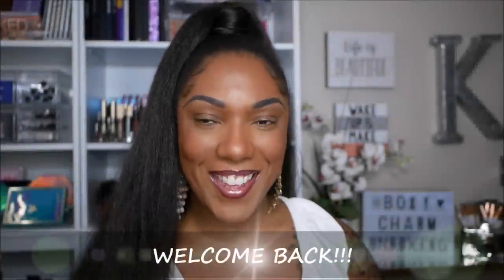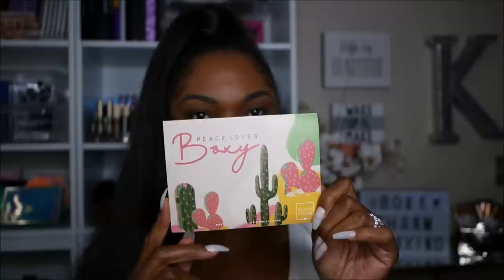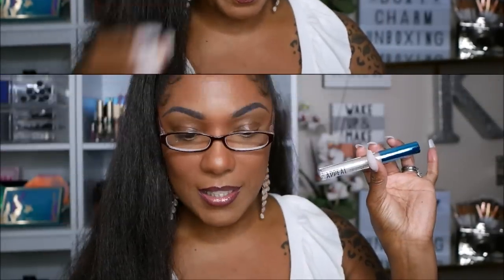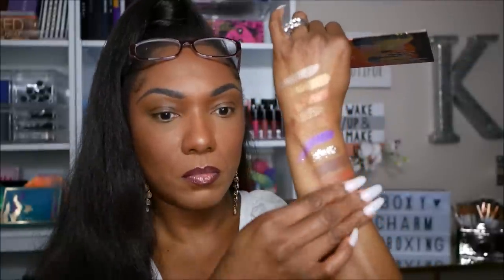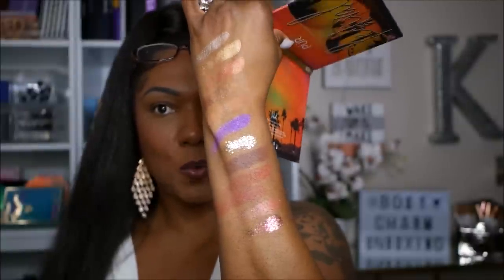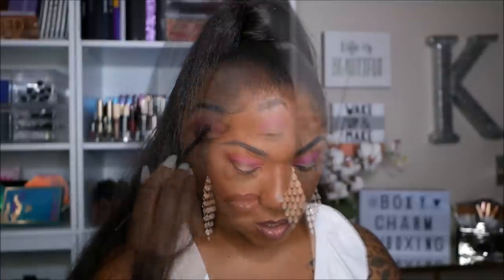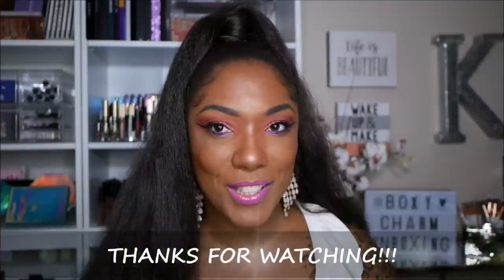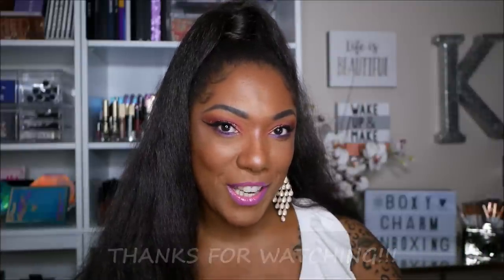BOXYCHARM April 2019 -Try On!! FESTIVAL Vibes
Hi Guys!!

Thank you for stopping by to check out my try on video for the April 2019 Boxycharm Box. These are just my thoughts and first impressions.